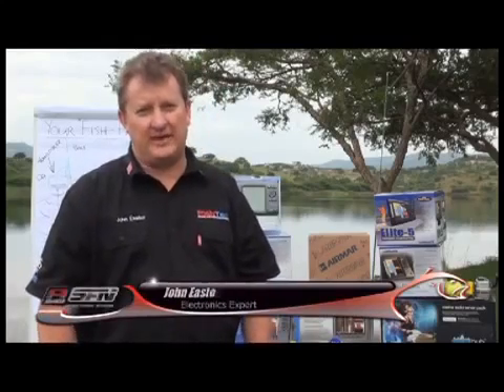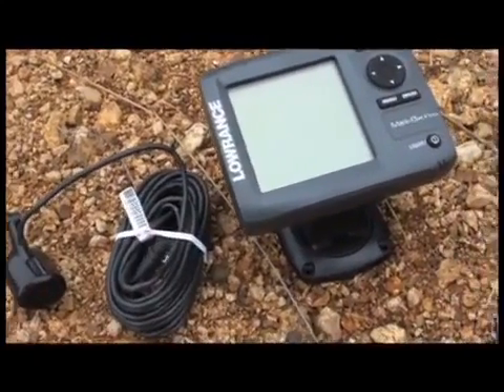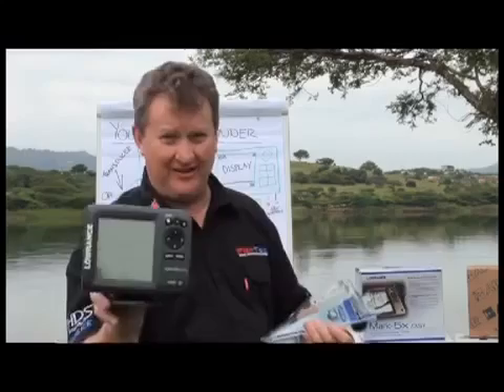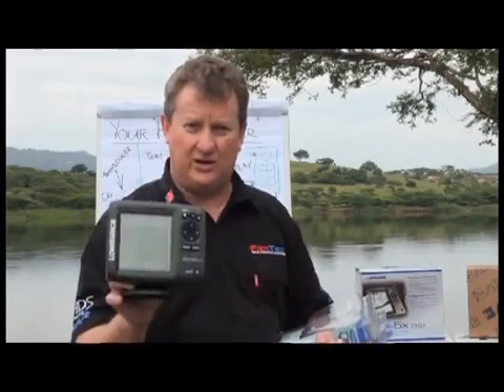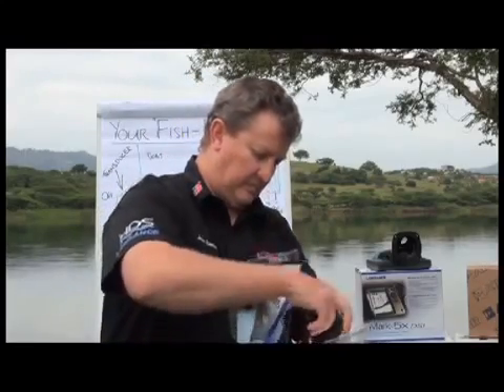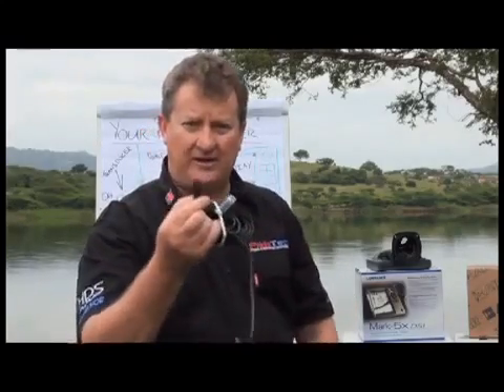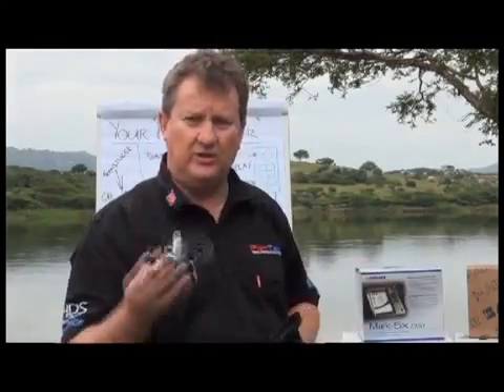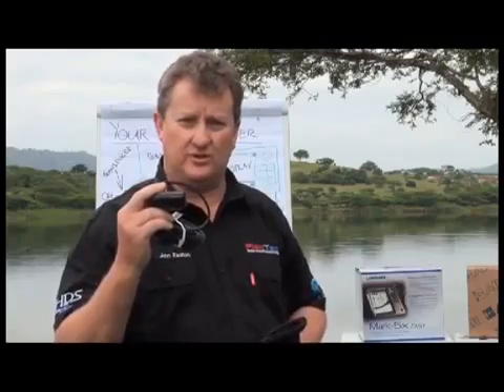Sonar Lowrance Mark 5x Pro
Sonar foarte performant cu frecventa duala 83/200kHz si optimizat cu caracteristici Lowrance pentru a usura pescuitul, Lowrance Mark 5x Pro vine cu un ecran de inalta rezolutie cu diagonala de 12.7cm usor de urmarit chiar si in lumina soarelui.

Tehnologia performanta dar totodata simplificata, ofera caracteristicile legendare Lowrance cu un mod nou si optimizat pentru setari automate astfel incat sa nu se piarda mult timp cu setarile. Pentru utilizatorii experimentati Mark 5x pune la dispozitie si un mod avansat pentru setarile de finete in functie de conditiile intalnite pe apa.

Rezolutia de 480x480px si ecranul LCD "Film SuperTwist" maximizeaza vizibilitatea, detaliile si separarea tintelor (identificarea pestilor care stau in apropierea substratului si structurilor -- copaci, poduri scufundate etc.).  Aditional frecventei duble 83/200kHz cei 300W putere RMS ii permit acestui sonar sa lucreze fara probleme la adancimi de pana la 305m.

Specificatii
Ecran  5 in/ 12.7 cm
Rezolutie  480 x 480px cu 16 nivele de gri
Iluminare  Lumina alba LED
Frecventa de operare   83/200 kHz
Garantie  un an